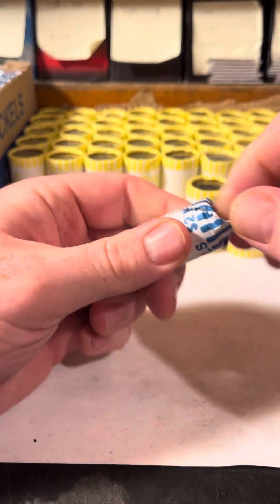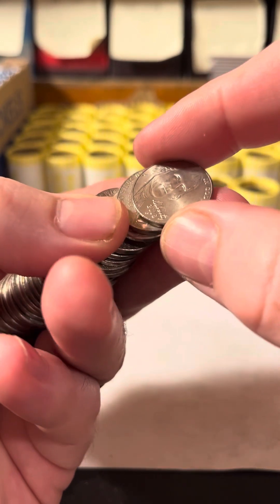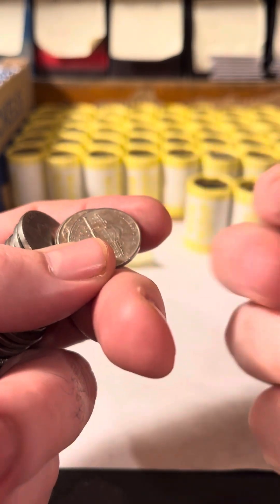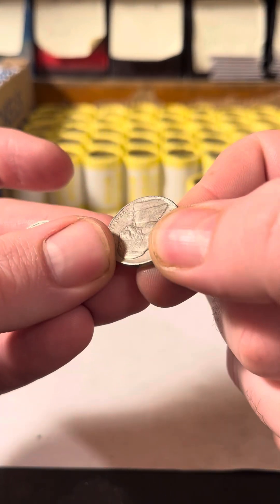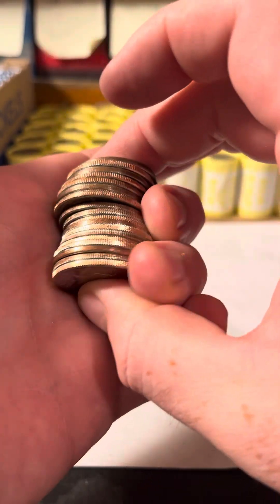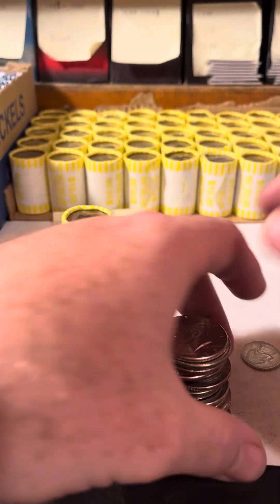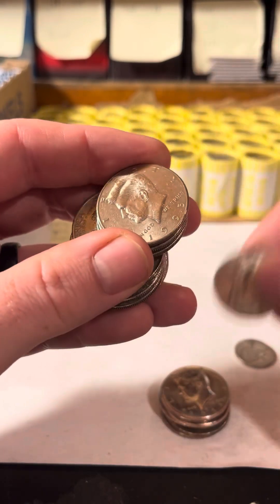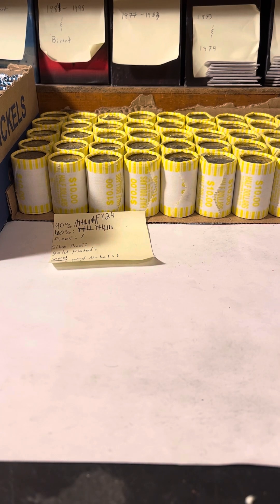360! Checking for more value roll by roll